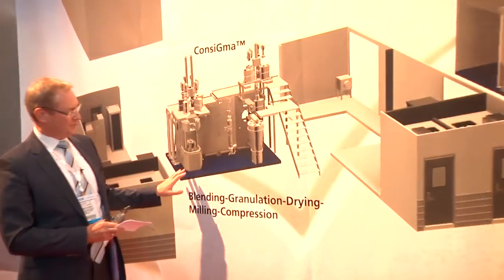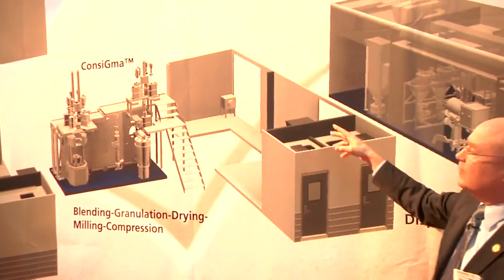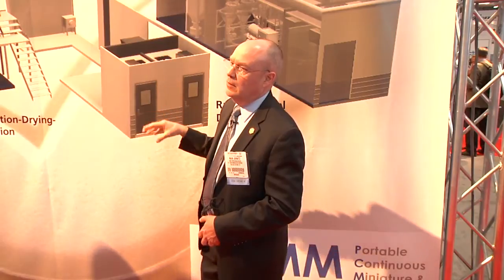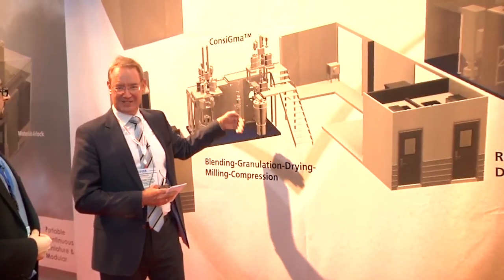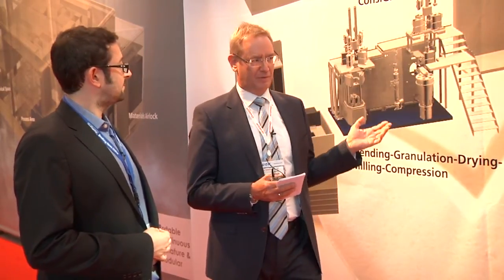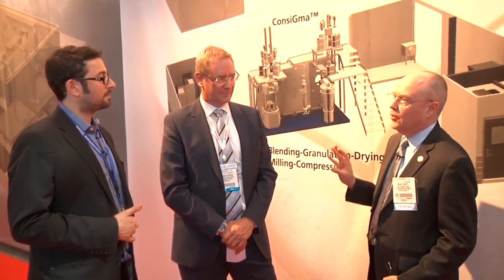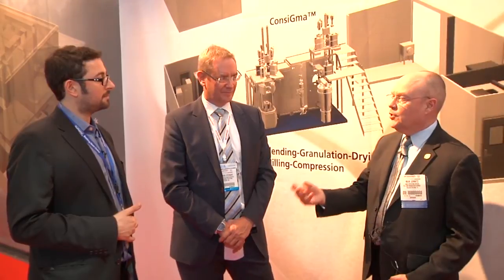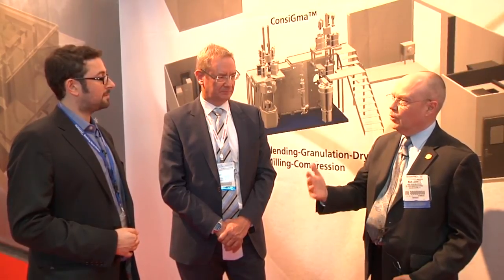GEA and G-CON on Podular Manufacturing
Podular manufacturing to become facility norm within 5 years, say G-CON and GEA who have team with Pfizer to create a flexible, repurposable and portable facility.